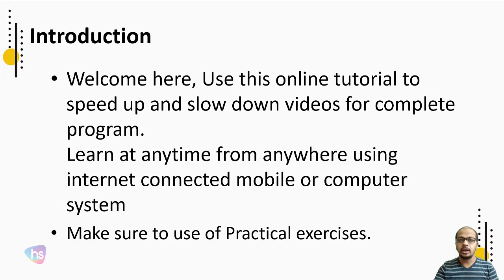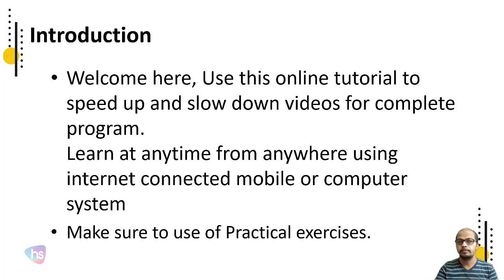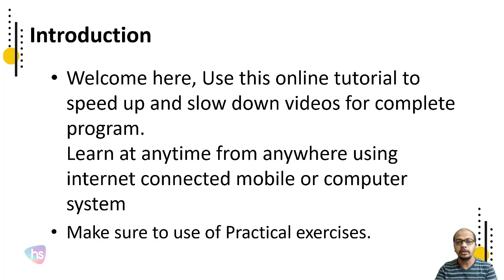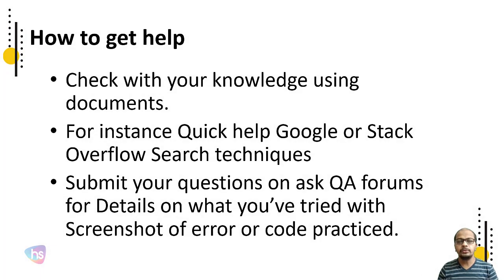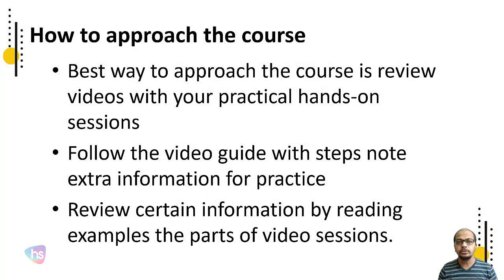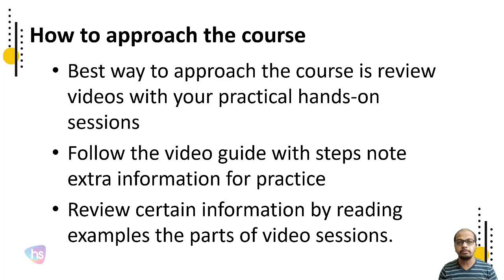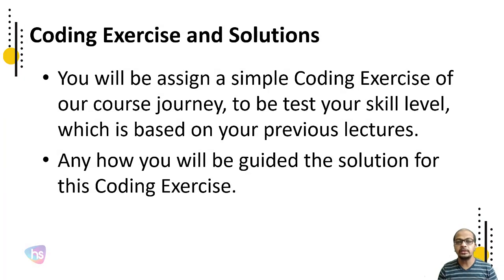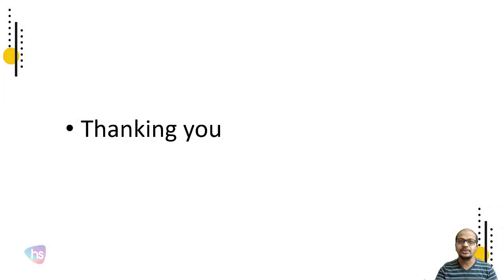Master Data Science with Python, JavaScript, and Microsoft SQL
Unlock the power of data science with Python, JavaScript, and Microsoft SQL. Acquire the skills needed to analyze, visualize, and manage data effectively.

Embark on a comprehensive journey into the world of data science. Learn Python for data analysis and manipulation, JavaScript for data visualization, and Microsoft SQL for database management. This course provides hands-on experience with real-world projects, equipping you with the knowledge and tools to excel in data-driven decision-making. Whether you're a beginner or looking to expand your data science skills, this course is your gateway to mastering Python, JavaScript, and Microsoft SQL for data science.